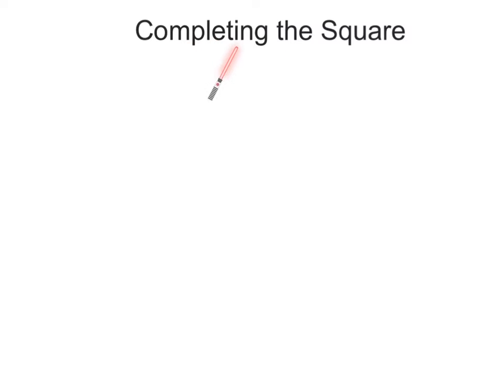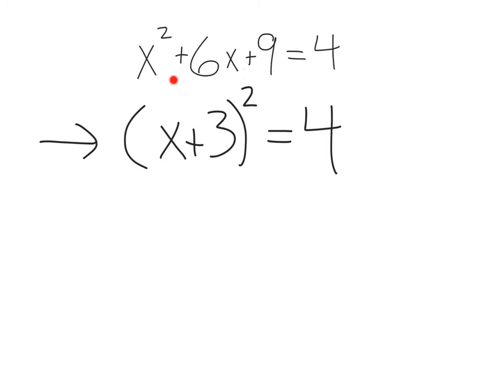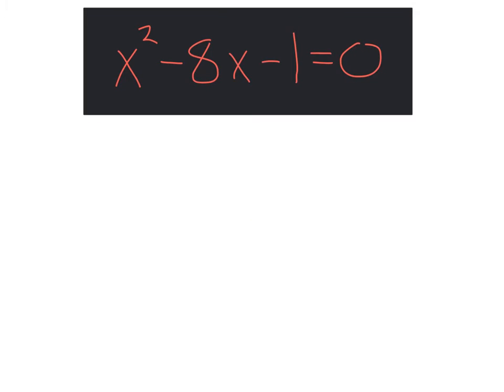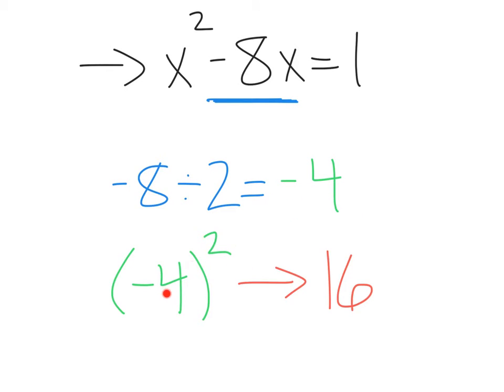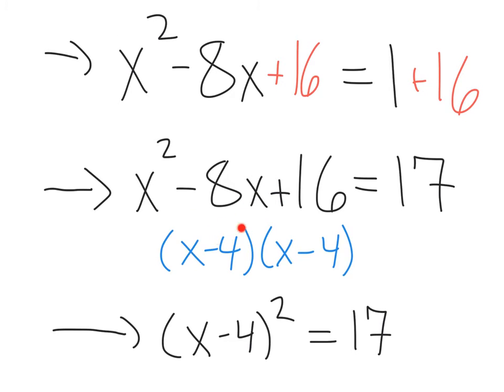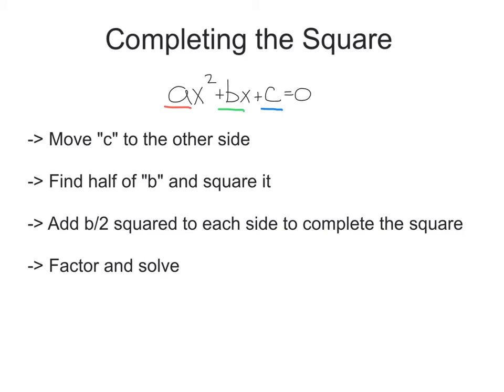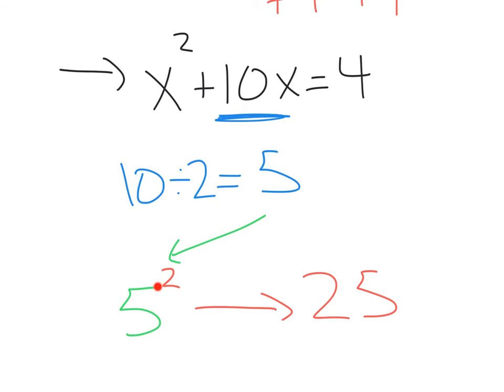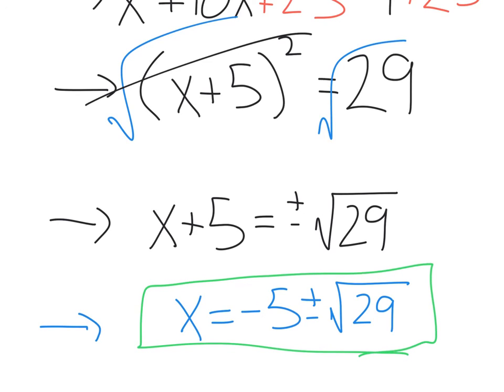Completing the Square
How to complete the square with a coefficient of 1.